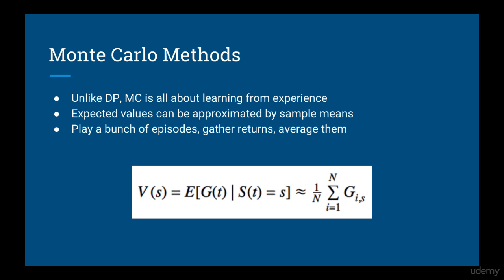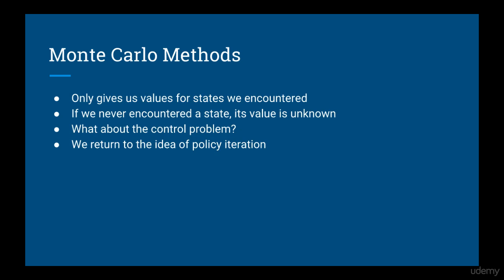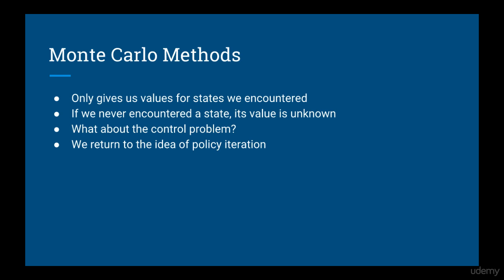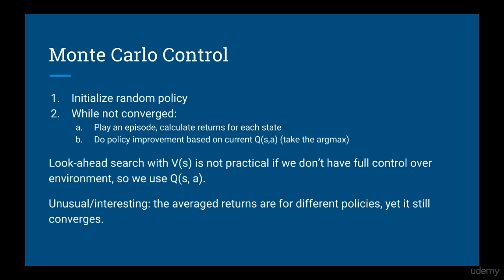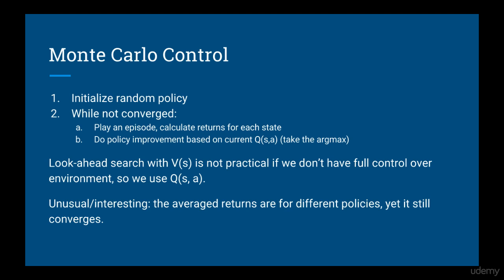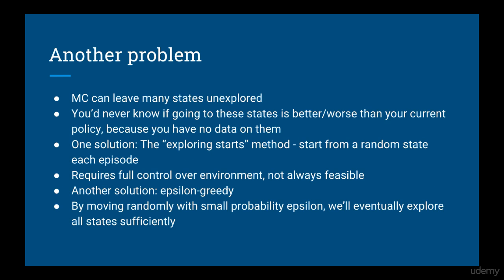Review of programming(2)